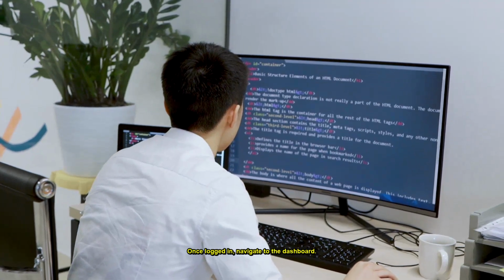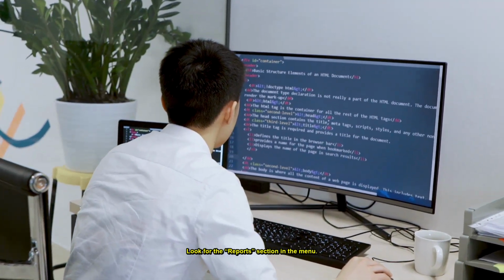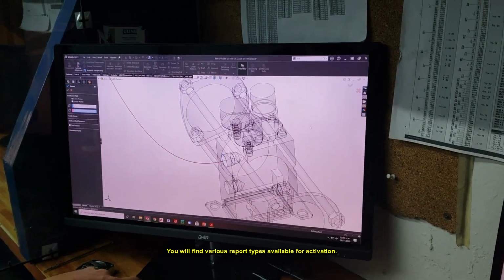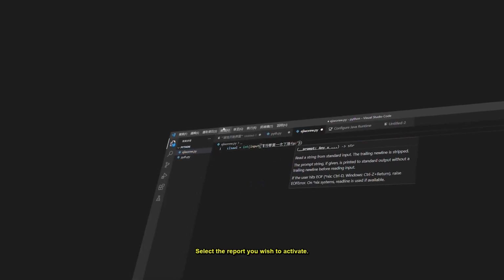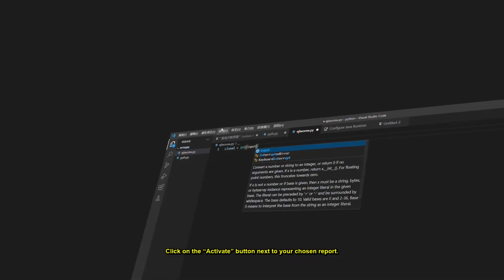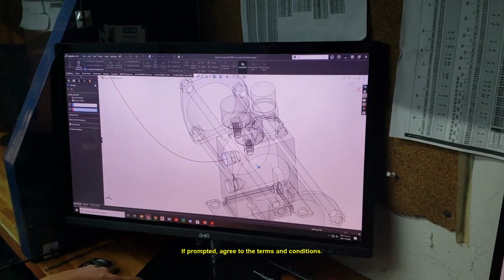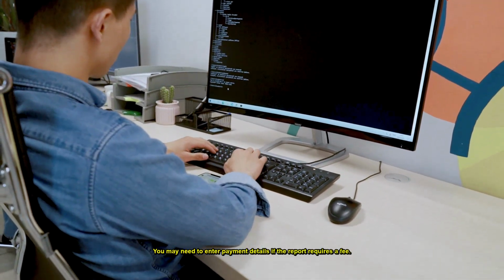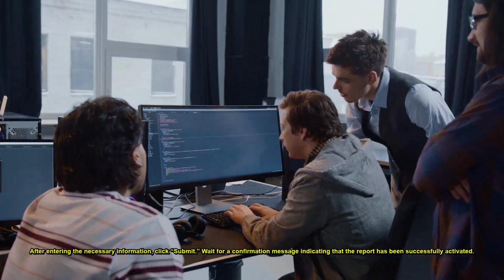How to Activate RealtyTrac Reports - Step By Step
Unlock the power of RealtyTrac with our step-by-step guide on how to activate RealtyTrac reports! In this video, we’ll walk you through the entire activation process, ensuring you can access valuable real estate data with ease. Whether you’re a seasoned investor or just starting out, these reports can help you make informed decisions. Don't miss out—watch now to streamline your real estate journey!